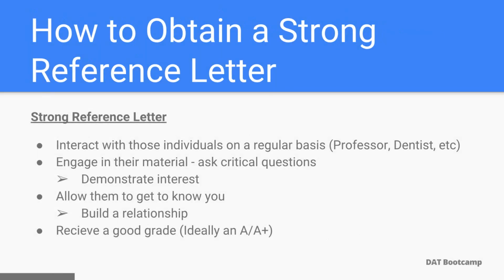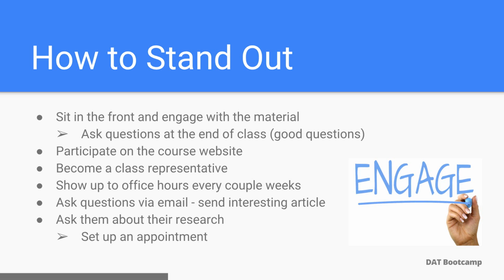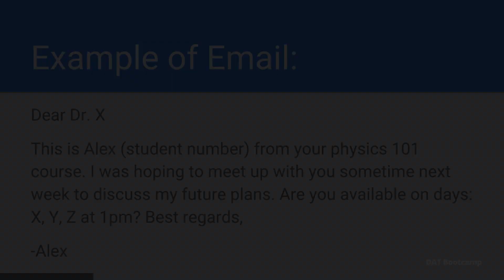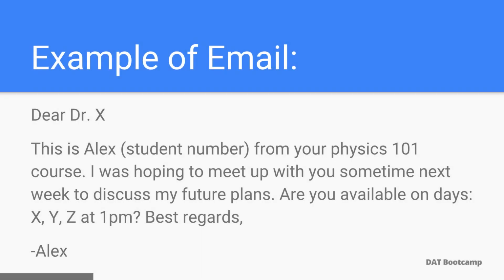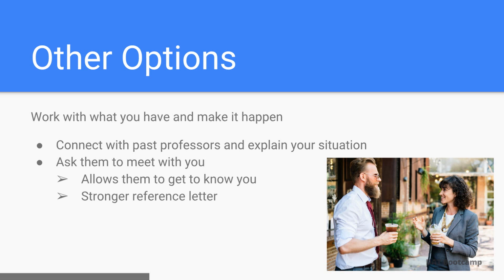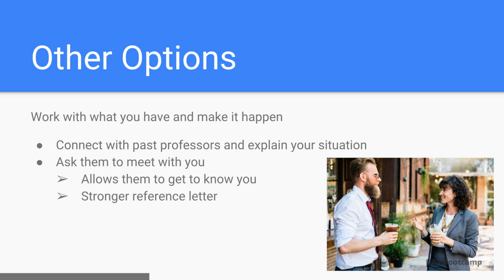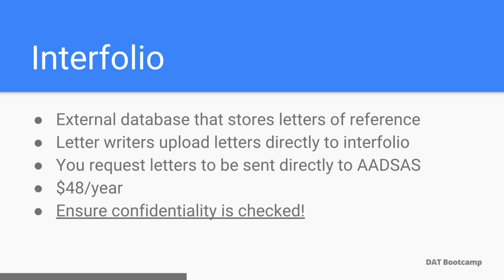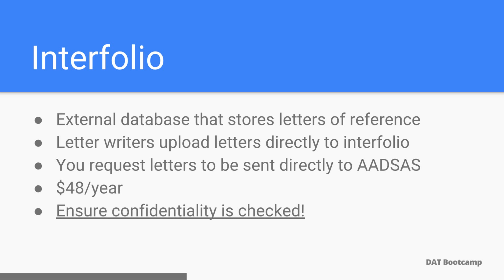How to Obtain the Strongest Reference Letters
The video reviews the strategies and methods for obtaining the strongest letters of recommendation for dental school. Be sure to follow DAT Bootcamp to get access to the best preparation materials for the Dental Admission Test and application cycle.

Studying for the DAT? - high-yield practice tests, lecture videos, and study strategy that'll get you an awesome DAT score.